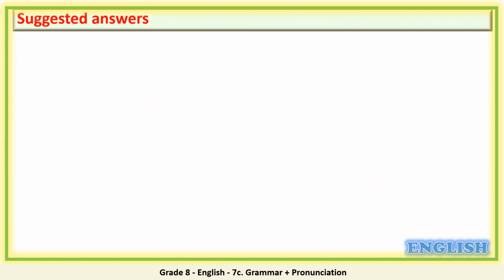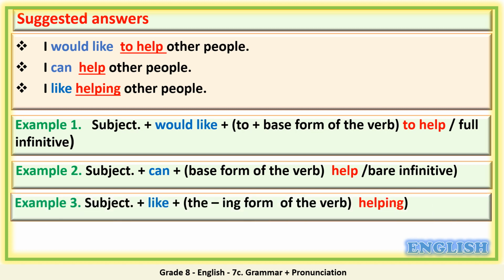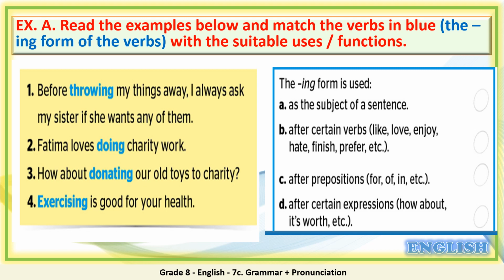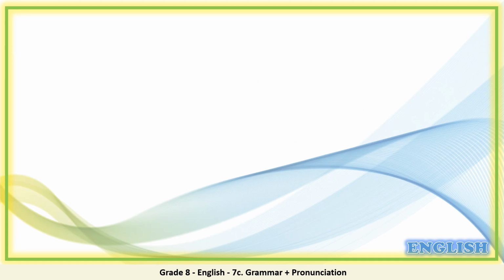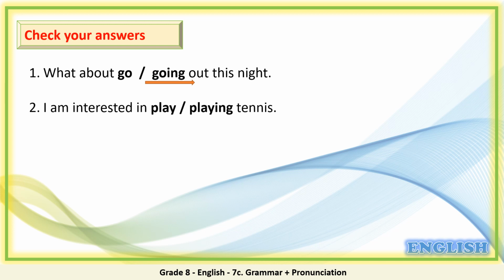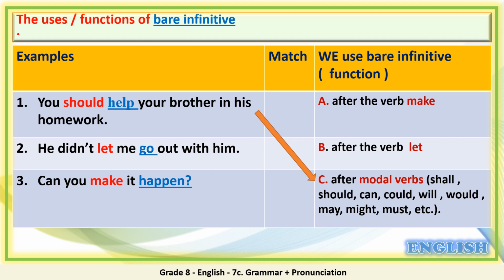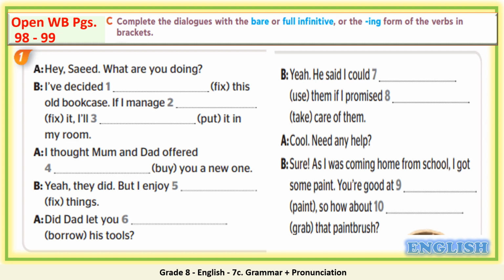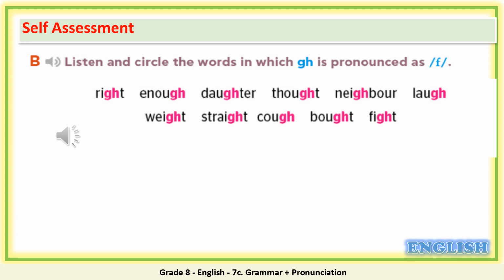Grade 8 English 7c Grammar + Pronunciation